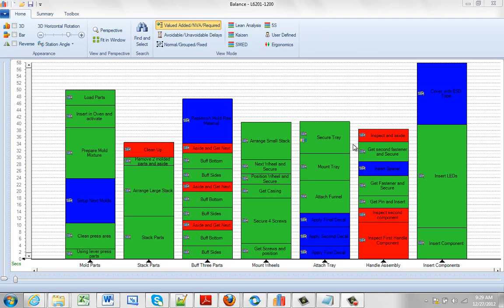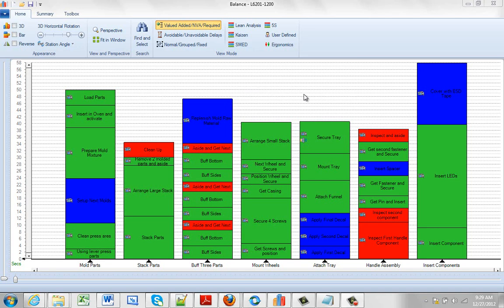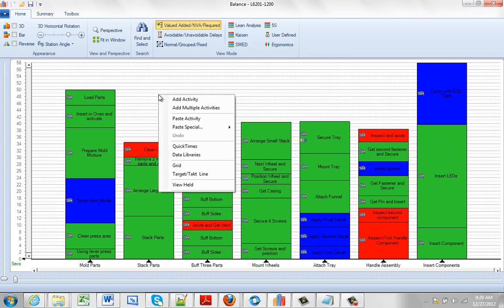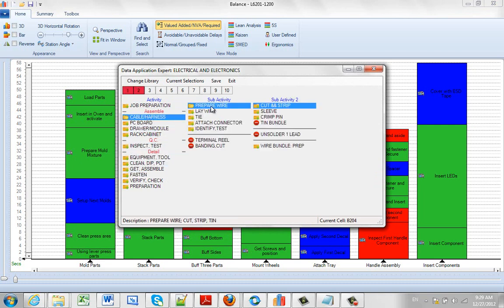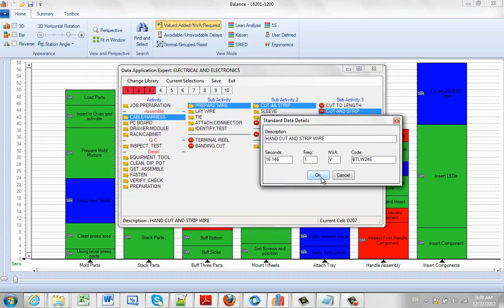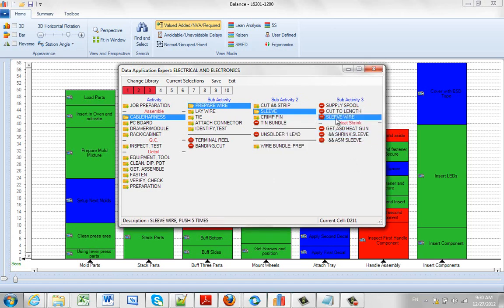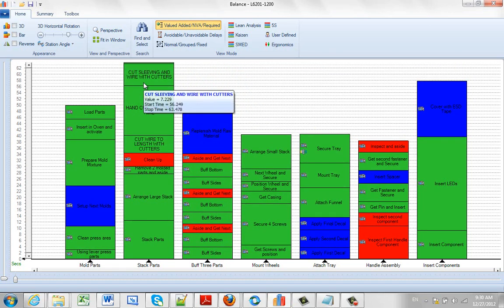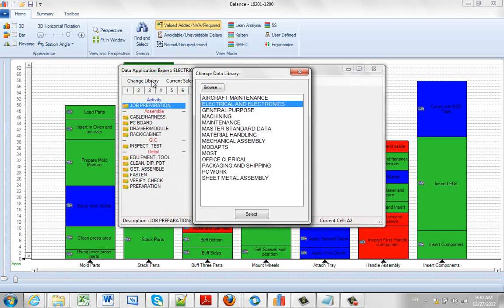Popup on Background Data Libraries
Timer Pro - Line Balance - Popup on Background - Popup on Background - Data Libraries